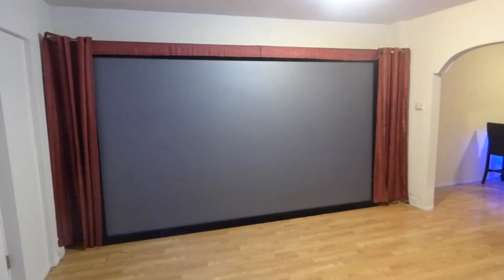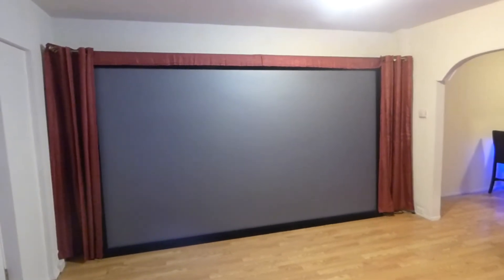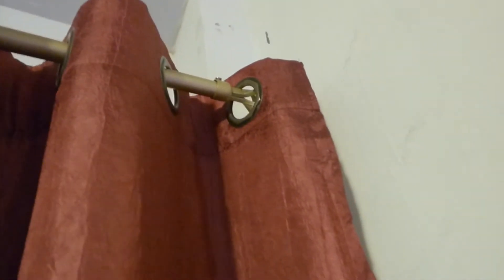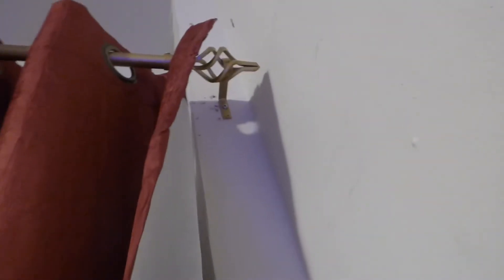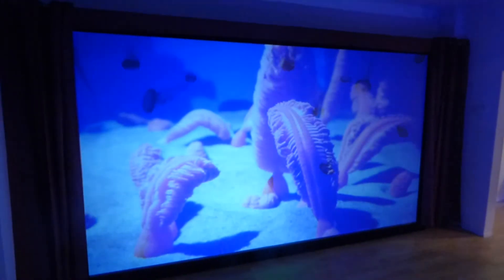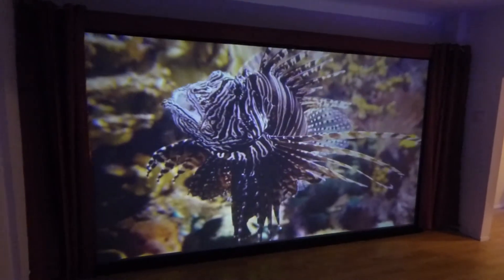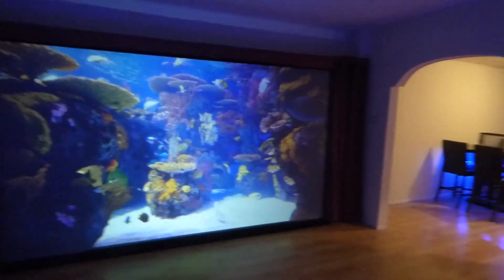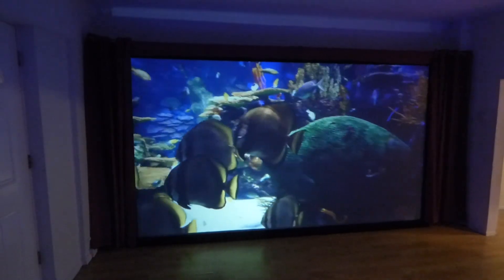MY CRYSTAL EDGE PLATINUM 4K CINEMA 150" 16:9 FIX FRAME SCREEN HOW I SET IT UP PART 2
PLATINUM 4K CINEMA  BLACKOUT CLOTH NOW AVAILABLE

NAME: PLATINUM 4K CINEMA INFO:

Lumens: can be used with lumens of 500 and up
Projector screen frame housing aluminum : Color black
3D: yes
Viewing angle: 180
The next level for your gaming and movies
Brilliant and bright ULTRA 4K colors
Perfect whites and deep rich dark contrast levels
Basic info
1 Roll of PLATINUM 4K CINEMA Screen Material (Ready to install)
4x Metal Bars for Fixing the Material
2x Mounting Plates
Metal Round-shaped Nails and Screws
1x User's Manual
Sorry not available for overseas